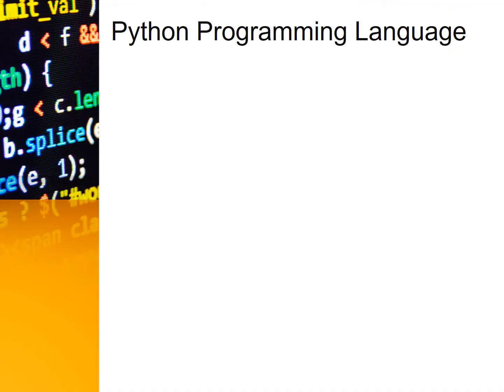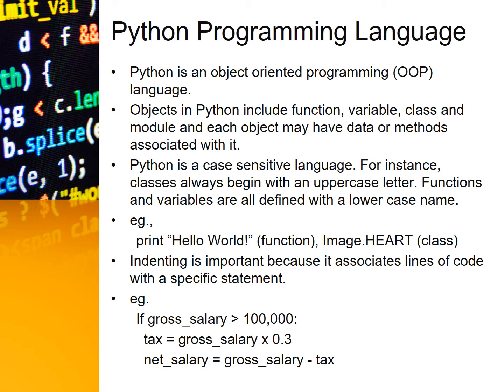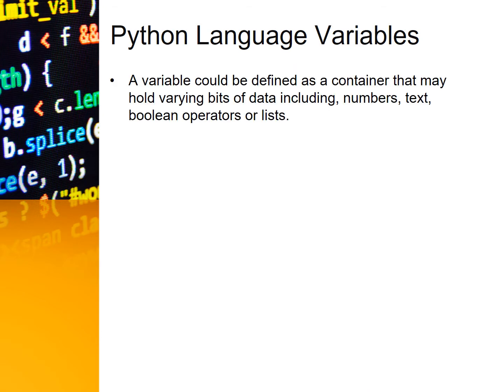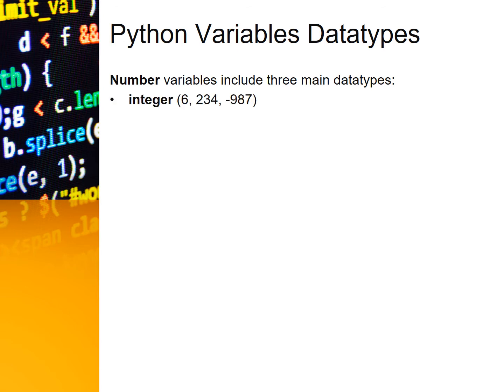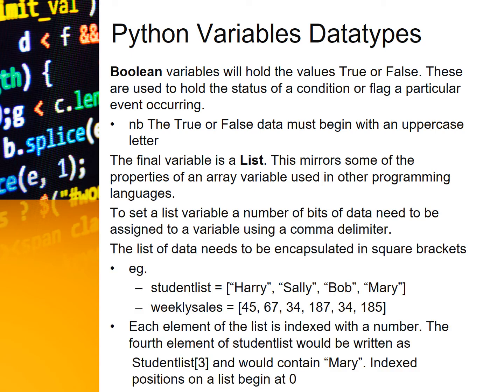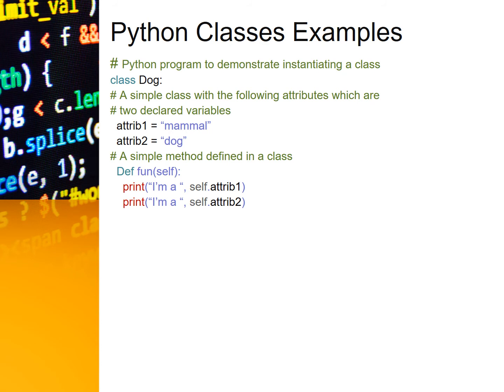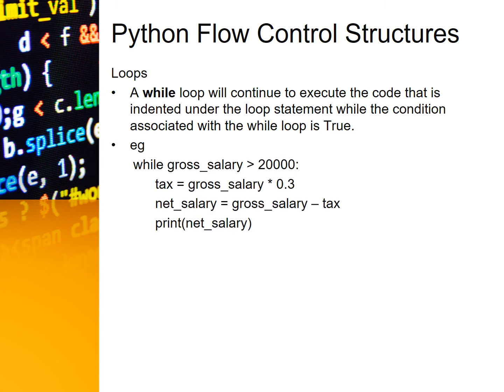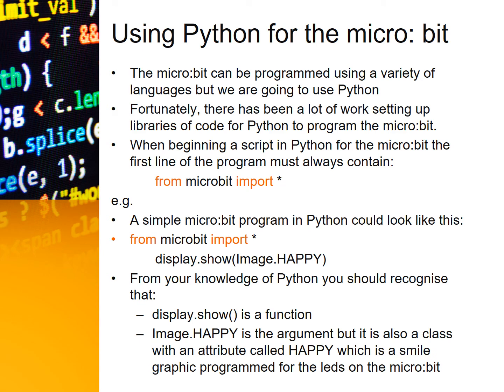Introduction to Python Programming for the Microbit 2020 mk1